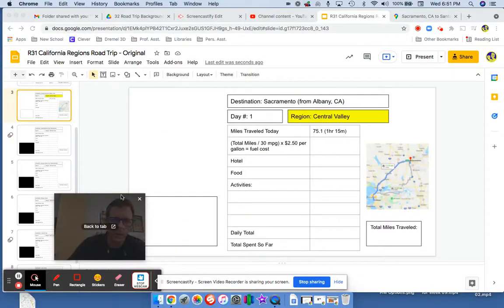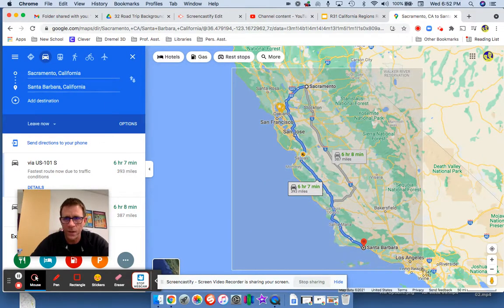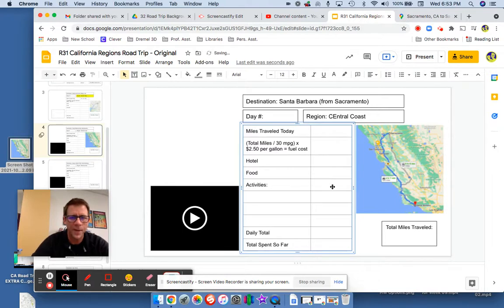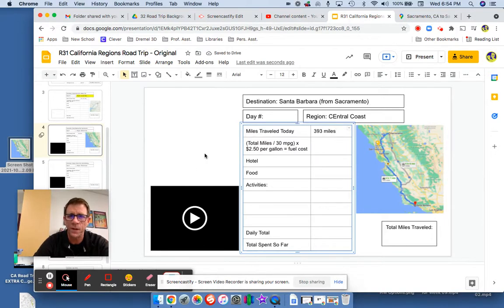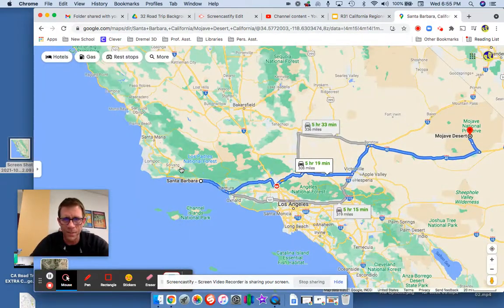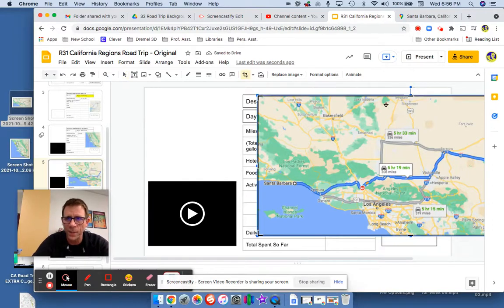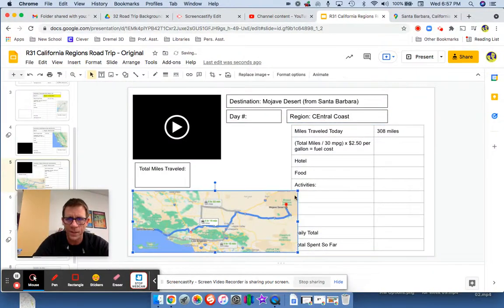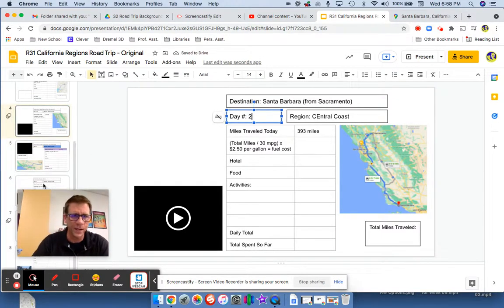CA Road Trip How To Add Maps